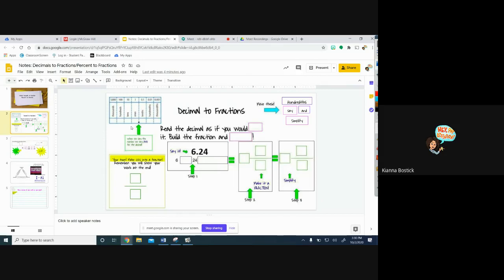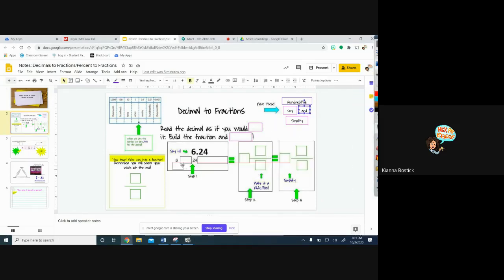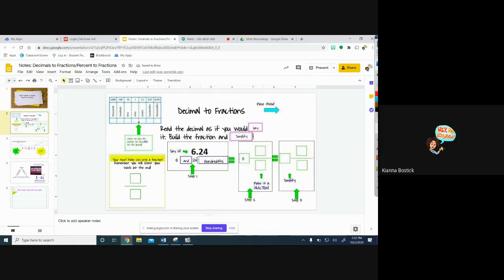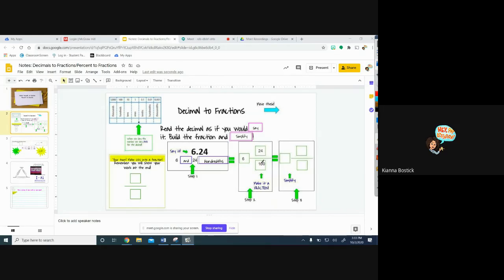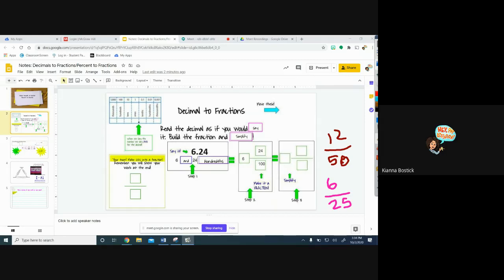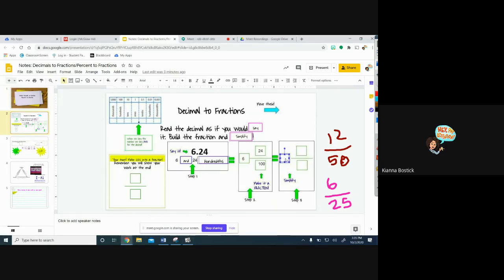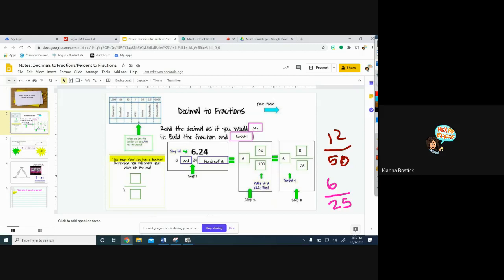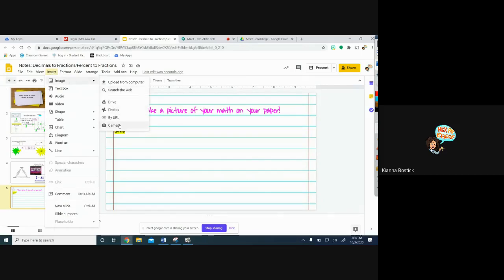Converting Decimals to Fractions